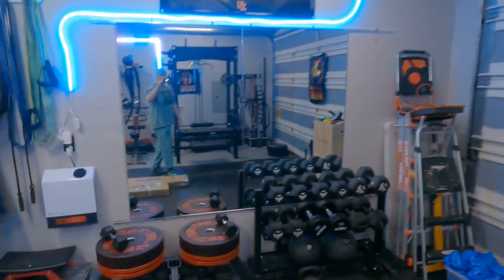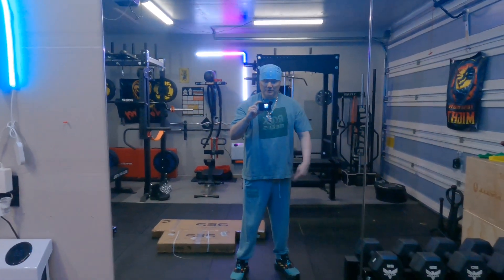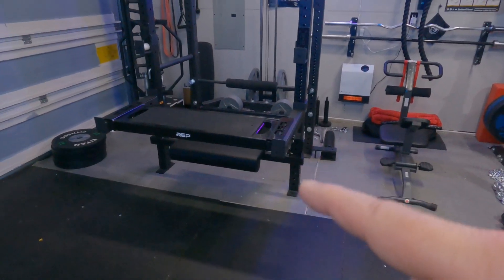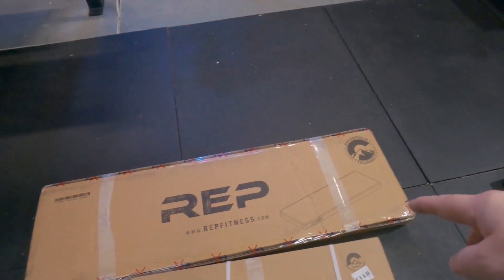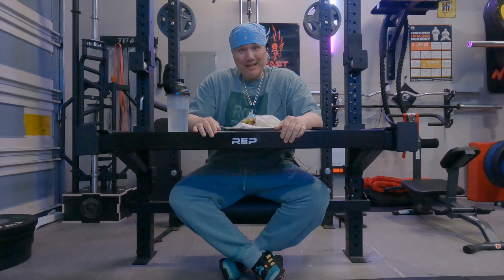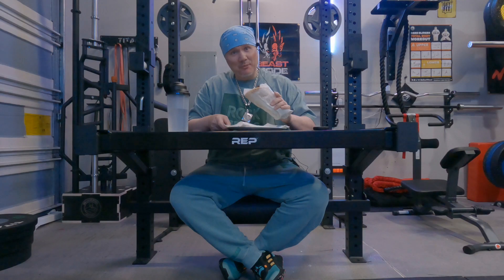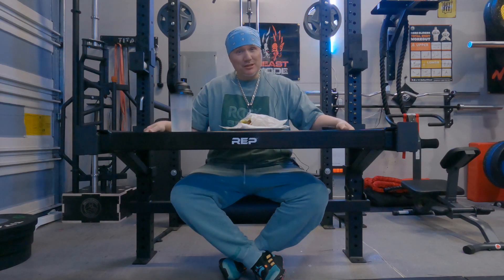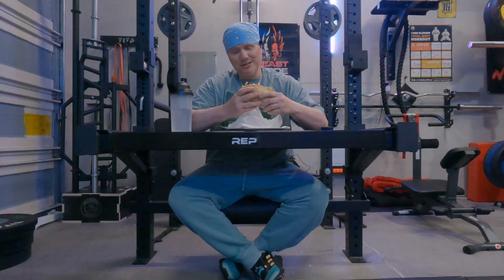Rep Fitness Utility Seat: Rack Integrity Test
Testing the products ability to take a licking and keep on ticking